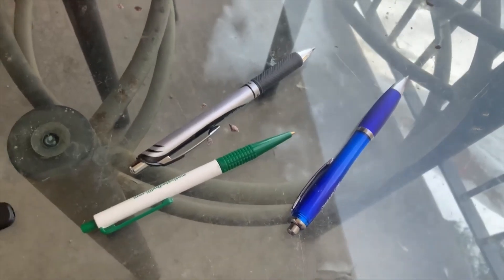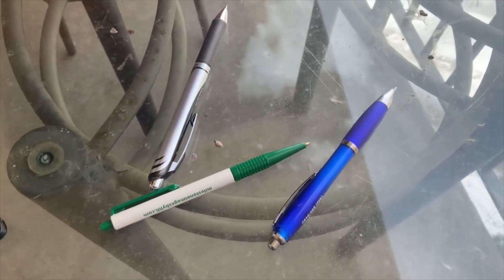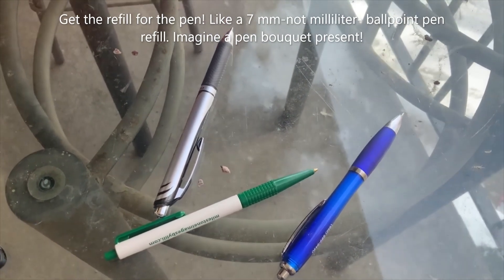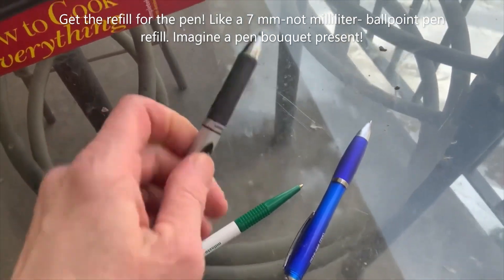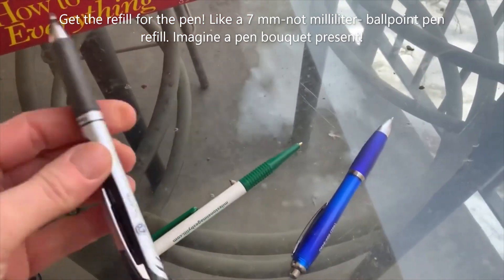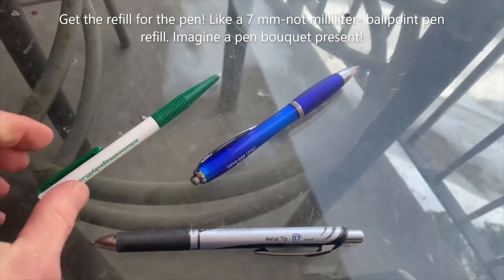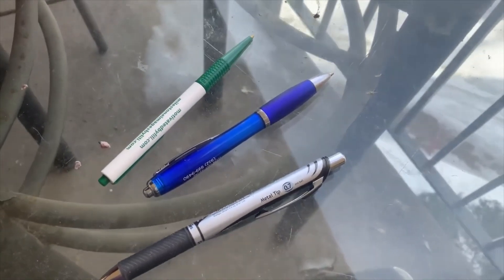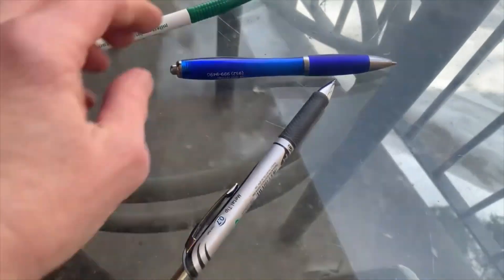Spring cleaning upcycling idea AND a DANCING fundraiser!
Here's how to get more out of these pens instead of throwing dead pens in the trash.  Also, for the dancing fundraiser (Clint and his wife are dancing!) go Get tickets for April1 15 and help people stay ALIVE who are fighting depression and mental illness.  Helping them requires resources. This fundraiser helps!